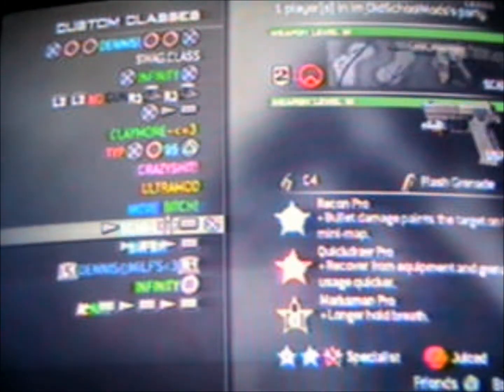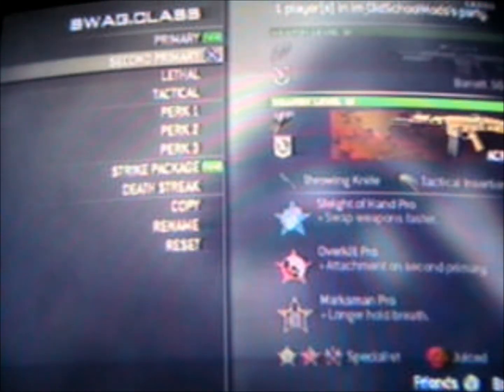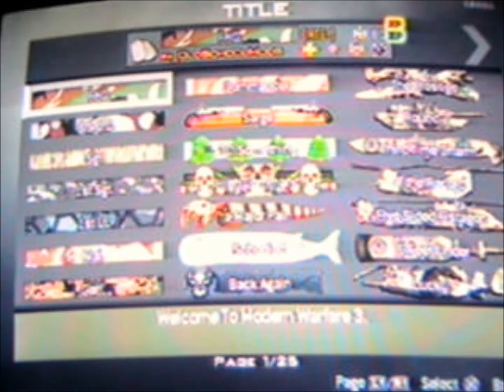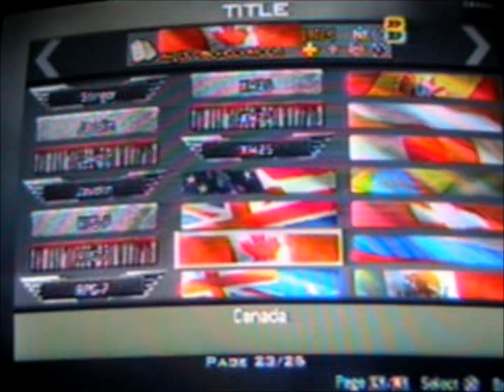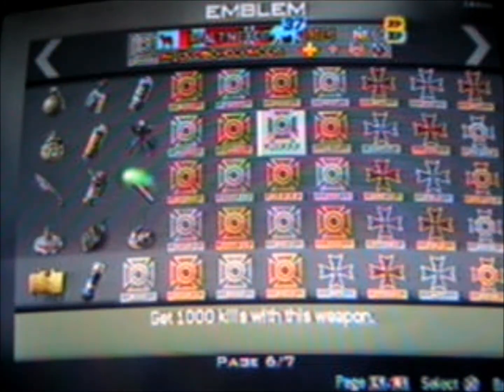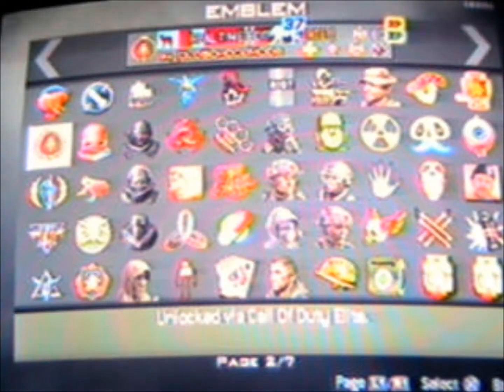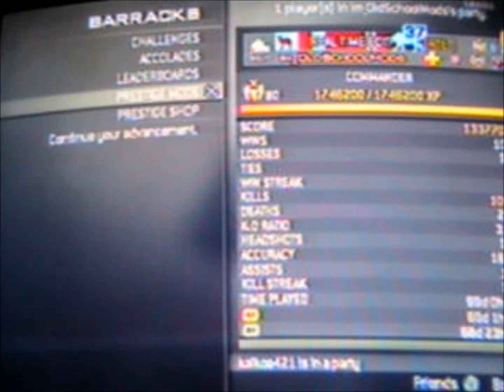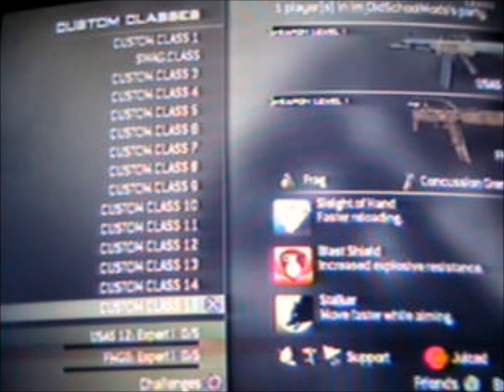MW3 MAXED OUT ACCOUNT (READ DESCRIPTION FOR DETAILS)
Go here to get this mod for only 10$